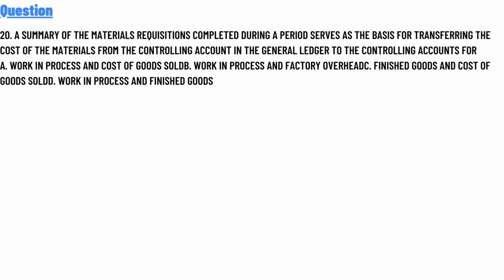A summary of the materials requisitions completed during a period serves as the basis for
A summary of the materials requisitions completed during a period serves as the basis for transferring the cost of the materials from the controlling account in the general ledger to the controlling accounts for
a. Work in Process and Cost of Goods Sold
b. Work in Process and Factory Overhead
c. Finished Goods and Cost of Goods Sold
d. Work in Process and Finished Goods